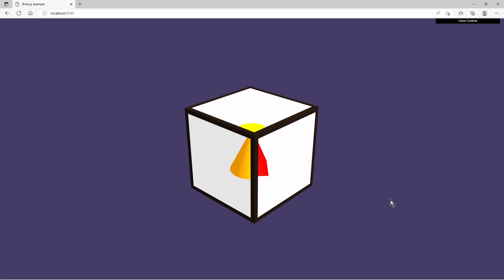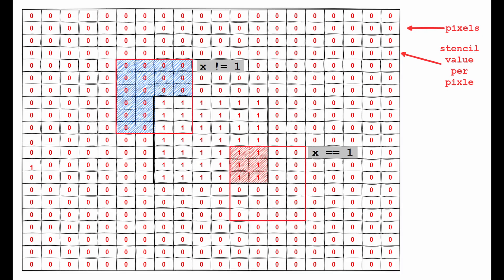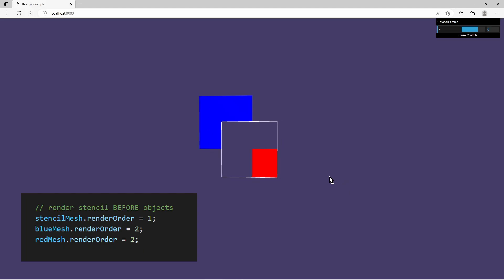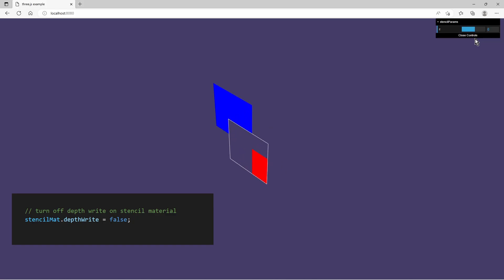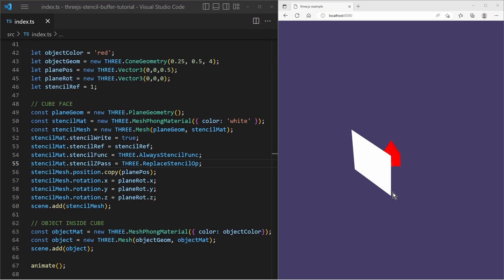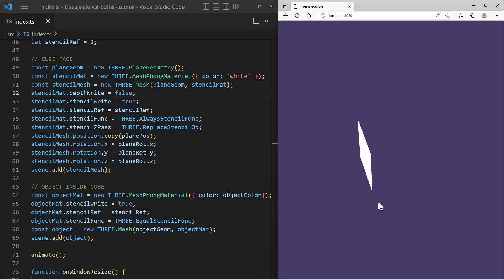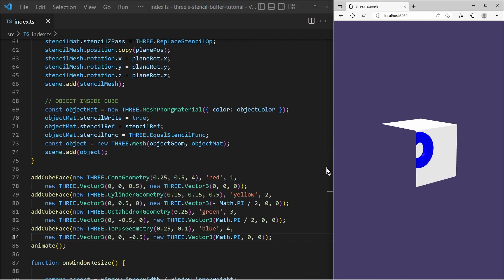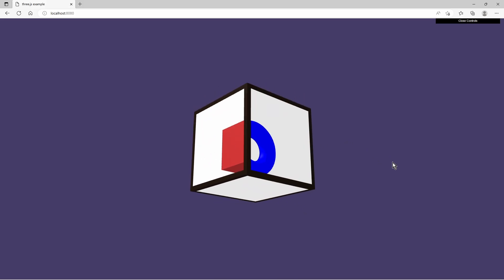three.js Stencil Buffer - Learn the WebGL Stencil Buffer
Hey, this video describes the WebGL stencil buffer and how to use it. With the stencil buffer you can hide or show parts of mesh objects. We develop a magic cube, where each cube faces shows or hides certain meshes. Chech out the github repo of this example!

(00:00) - Intro
(00:28) - How does Stencil Buffer work
(02:40) - Implement a Magic Cube
(07:34) - Outro